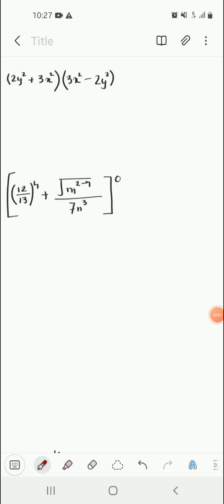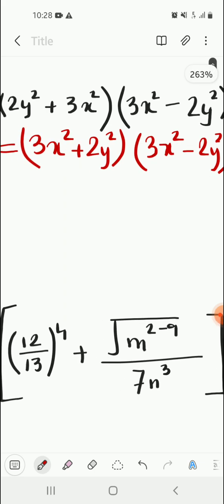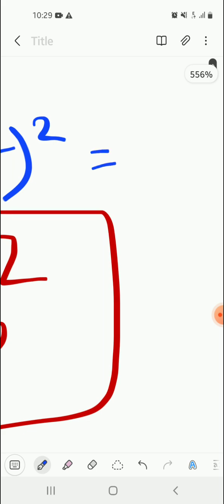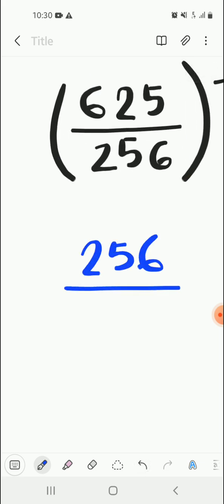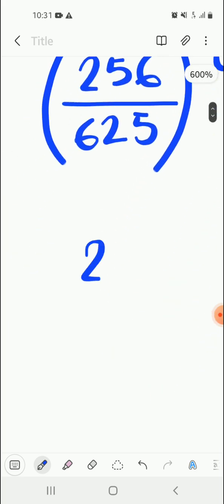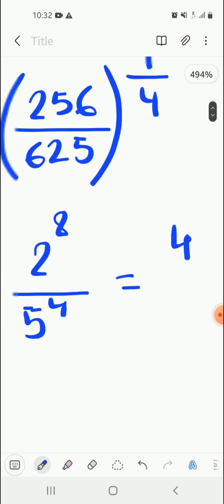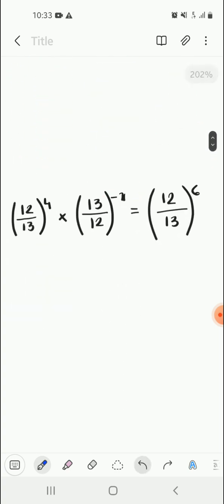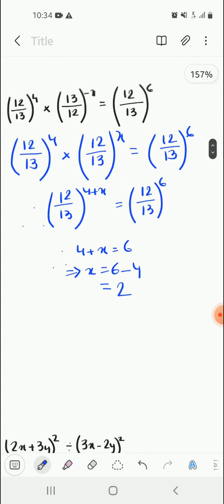Revision on Exponents and Algebraic Identities [Part I]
Solve:

(2y²+3x²)(3x²-2y²)

(625/256)^-1/4